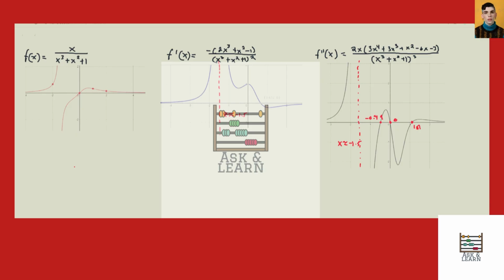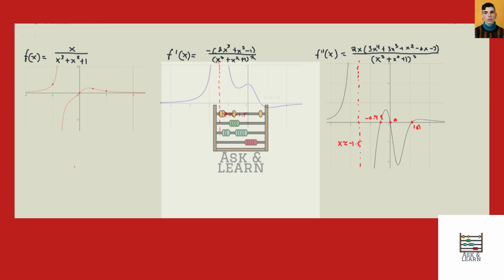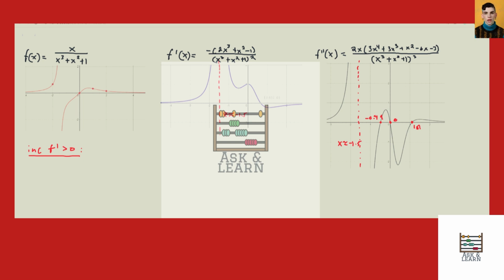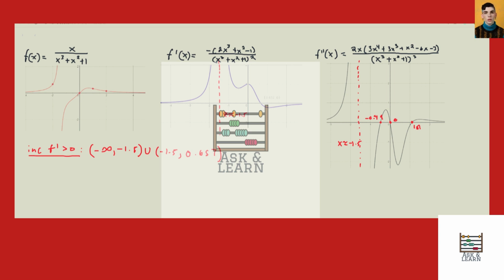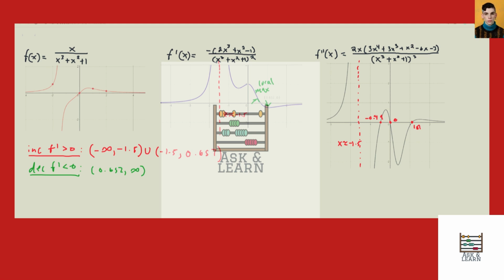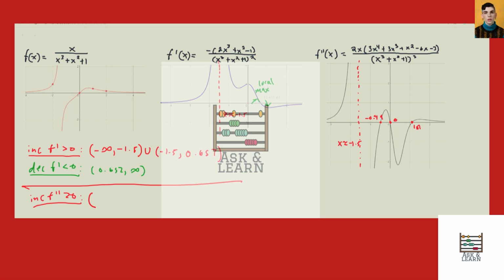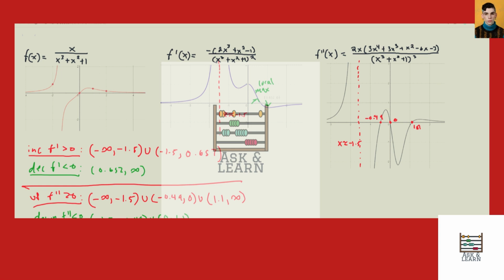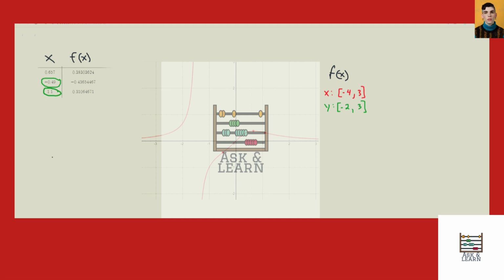[Math] Produce graphs of that reveal all the important aspects of the curve. In particular, you sh